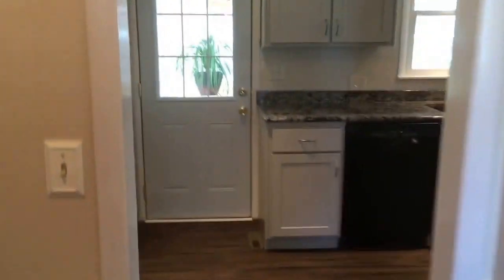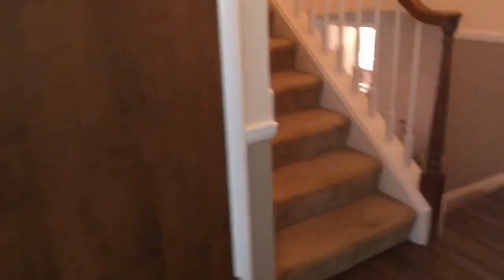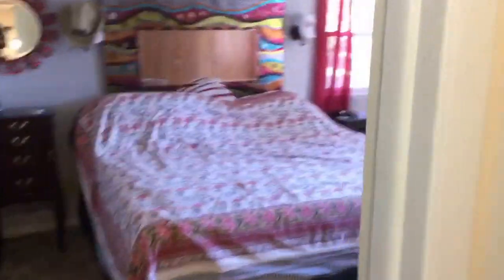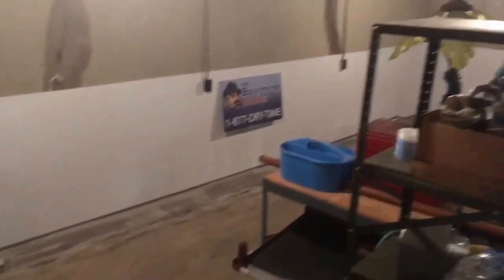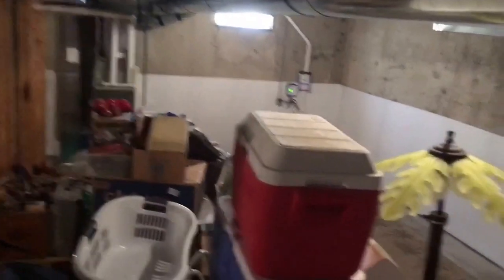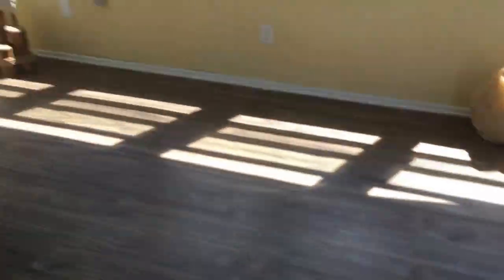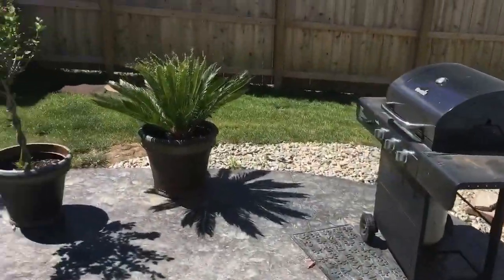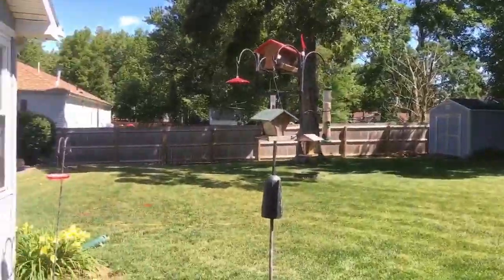Just Listed - 11232 Bethel Rd Fort Wayne, Indiana Real Estate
Realtor Chris Sanderson
NORTH EASTERN GROUP Realty
414-3511